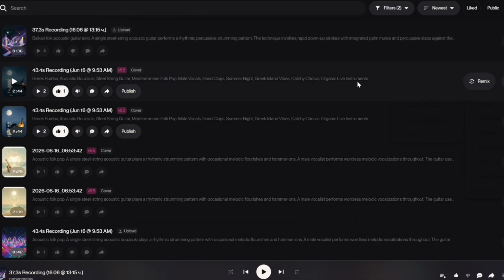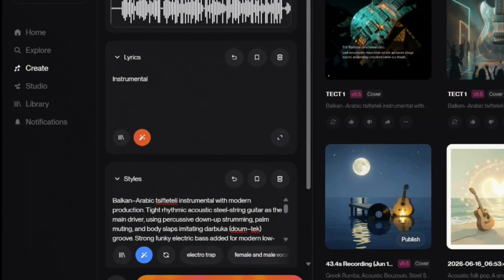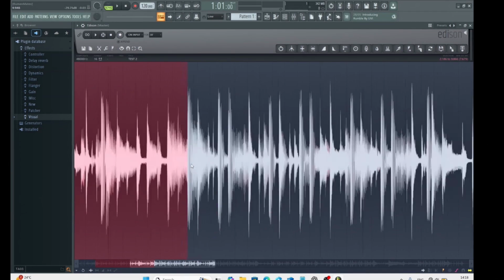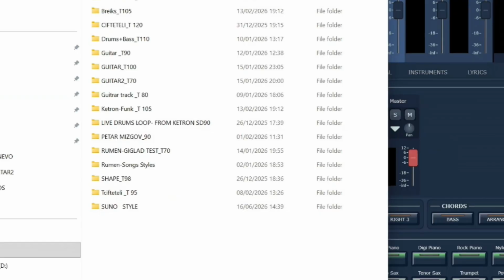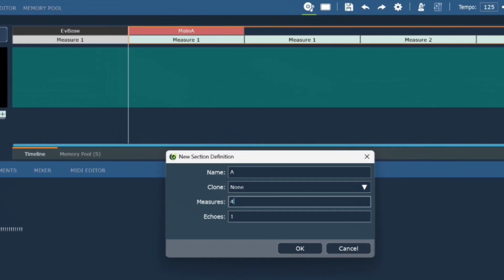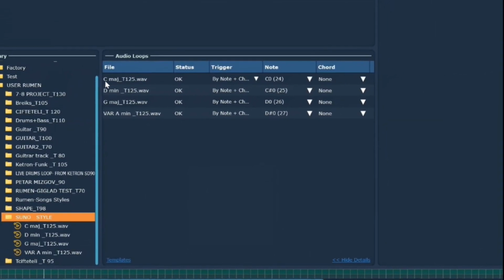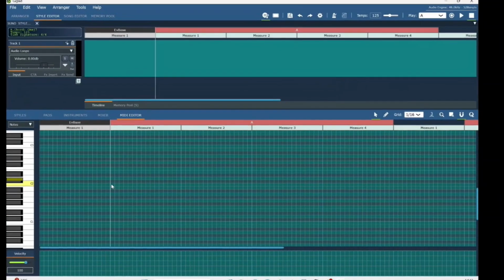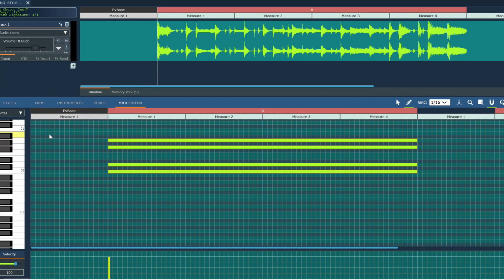Create Giglad Styles with Suno AI | Bouzouki, FL Studio & Loop Workflow English Voice-Over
In this tutorial, I demonstrate my complete workflow for creating custom Giglad styles using Bouzouki, Suno AI, and FL Studio.

The process starts with a simple bouzouki chord progression recorded in a home environment. I then use Suno AI to generate musical ideas, rhythms, and arrangements based on that progression. After generating several variations, I select the best sections, edit them in FL Studio, create seamless loops, and finally configure them inside Giglad to build a custom arranger style.

In this video you will learn:

• How to record a simple bouzouki progression
• How to use Suno AI to generate rhythm and musical ideas
• How to create multiple harmonic variations
• How to extract useful loops from AI-generated audio
• How to edit and prepare loops in FL Studio
• How to import and configure audio loops in Giglad
• How to build your own custom arranger styles

Ако се интересувате от Giglad, Suno AI, FL Studio, Bouzouki, Audio Loops, Arranger Keyboards, Music Production и AI Music Creation, това видео ще ви покаже целия процес стъпка по стъпка.

🎵 **Welcome to the official home of R. Matev Music!**

Here you'll find original music, instrumental compositions, world music, Greek, Arabic, Balkan and Mediterranean-inspired productions, relaxing melodies, and new releases.

🎧 **Listen to my music on your favorite platform:**

🛒 Amazon Music

📺 **More from R. Matev**

🎵 TIDAL:
Search: R.Matev Music